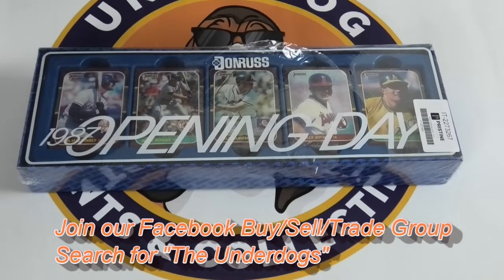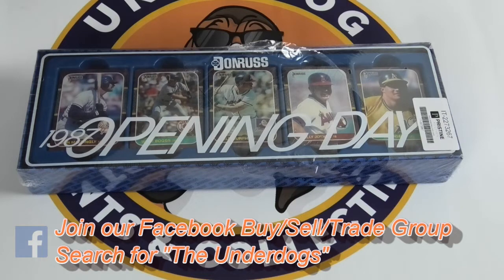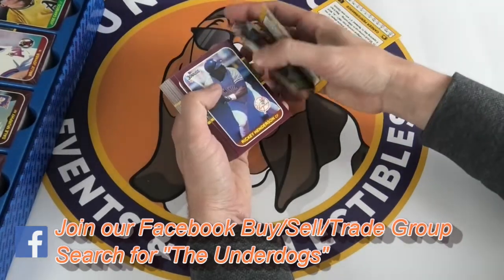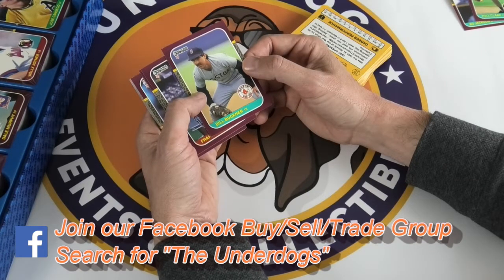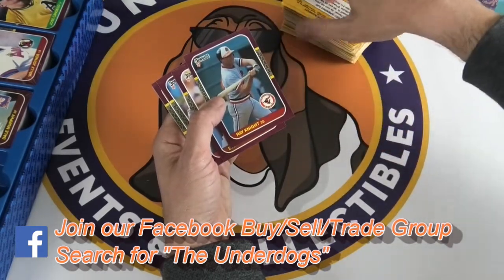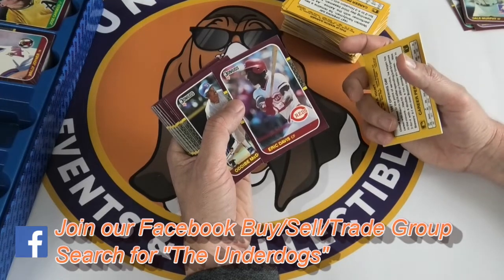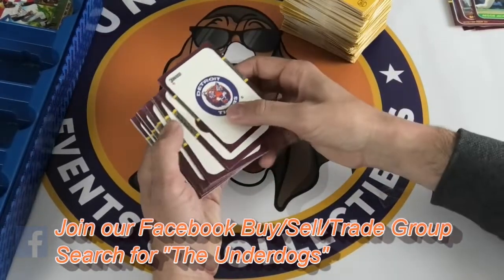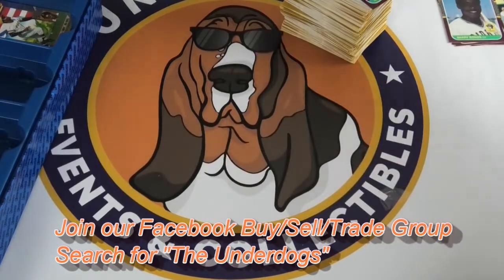MLB Opening Day - 1987 Donruss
In honor of Opening Day 2020 being delayed due to Covid-19.

1987 Donruss Opening Day is a 272-card set that features the complete 1987 opening day starting lineups for all 26 Major League teams. The set was distributed exclusively as a factory set and came packaged in a specially designed box. Cards are identical in design to the 1987 regular Donruss issue except that the Opening Day cards have a maroon border instead of a black border.  The final 24 cards are of team checklists. Teams in the same city share a checklist card.  A 2 1/2" X 3 1/3" 15-piece puzzle of Roberto Clemente is also included with every complete set.